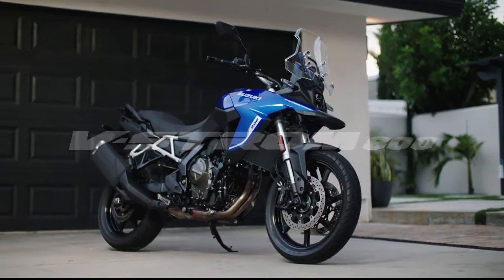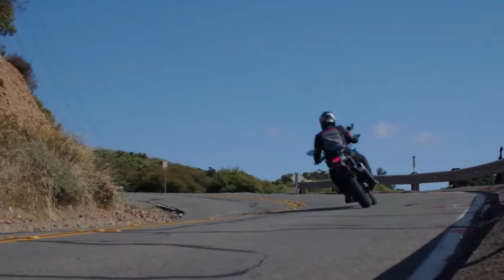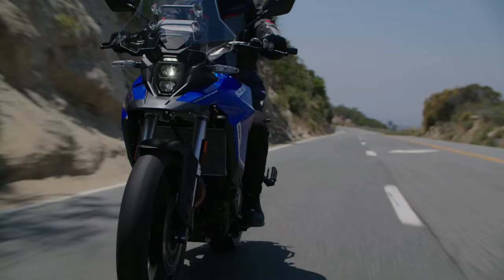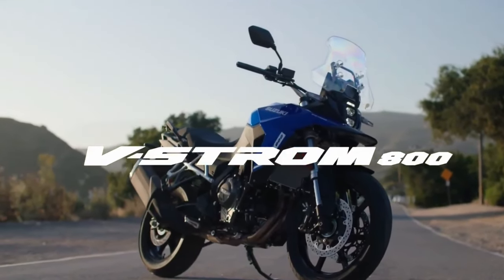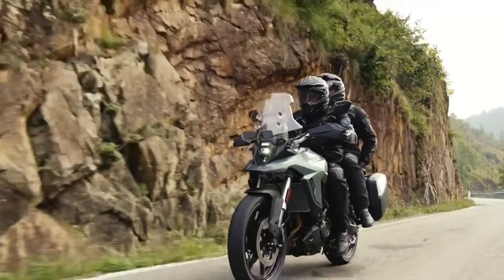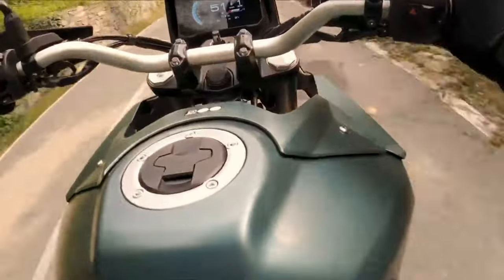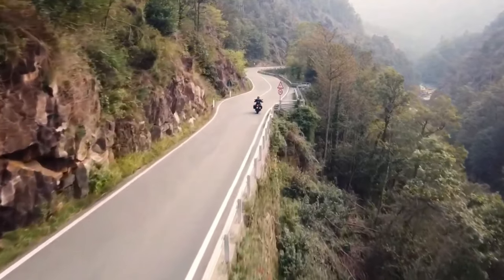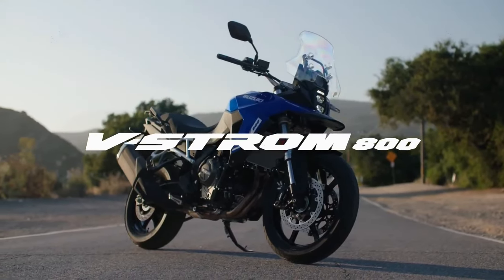2024 Suzuki V-Strom 800 RE Review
2024 Suzuki V-Strom 800 RE Review